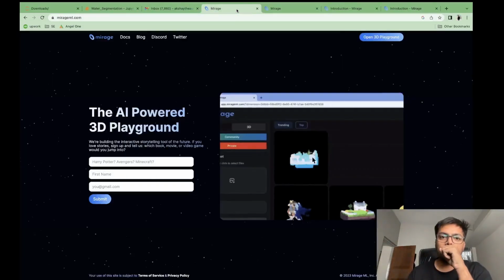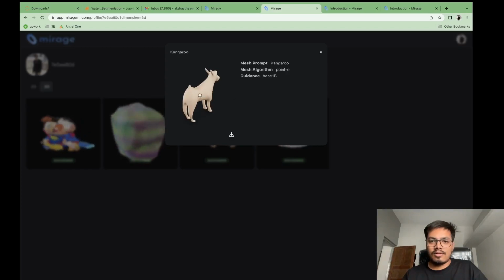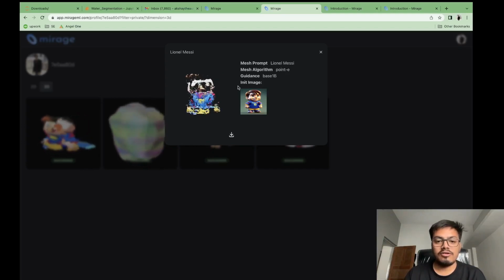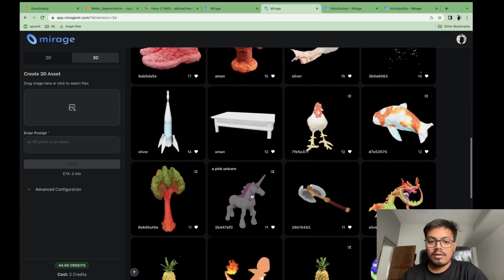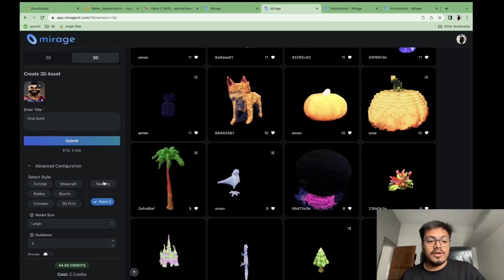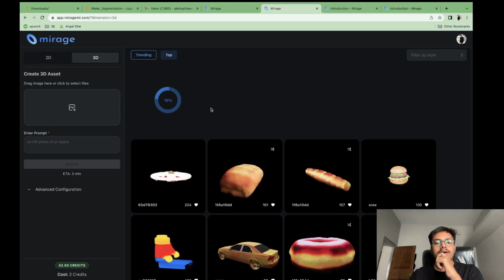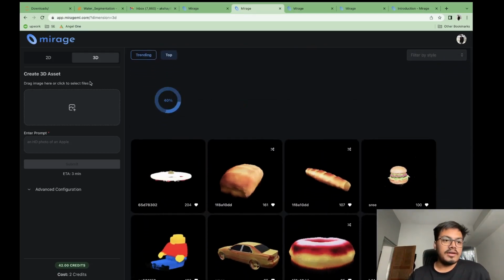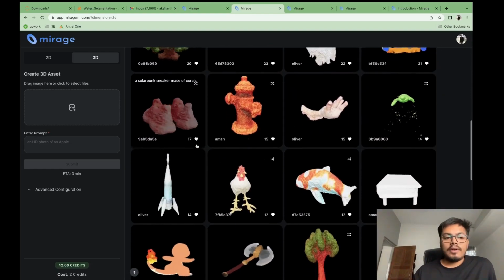Mirage-AI , text to 3d conversion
This video tells about how to use Mirage AI. How to convert text to 3d objects.